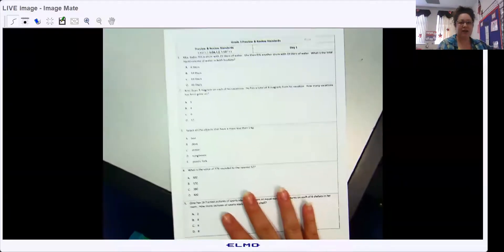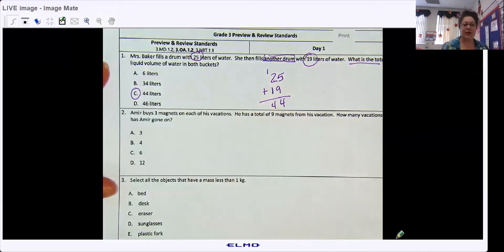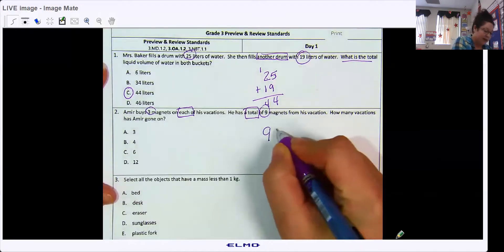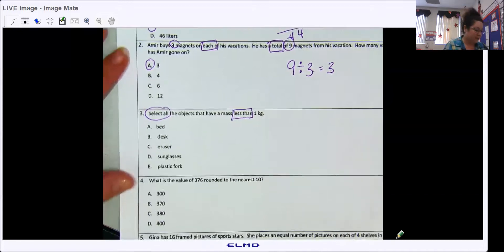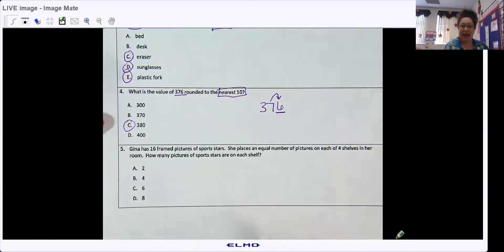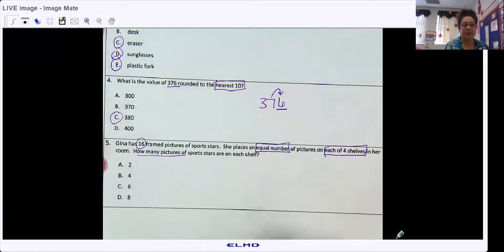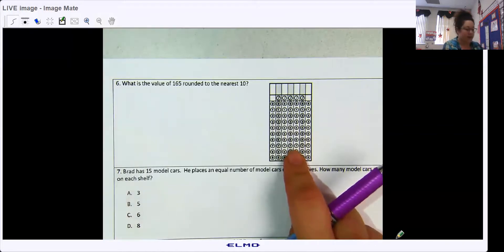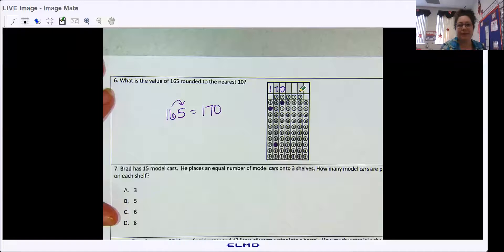Math day 1